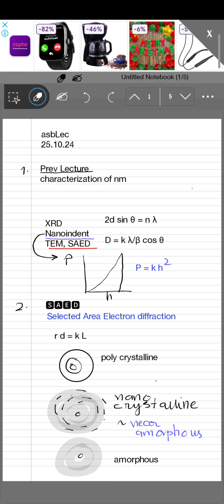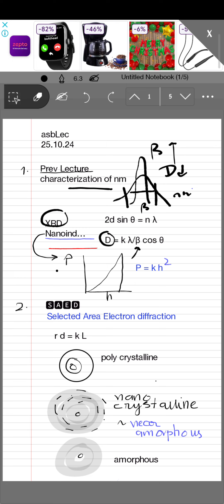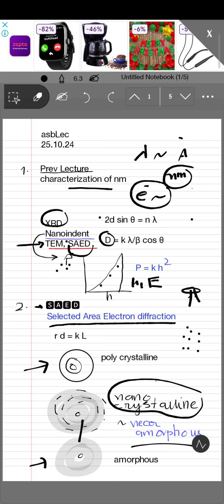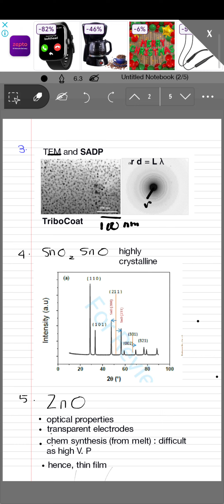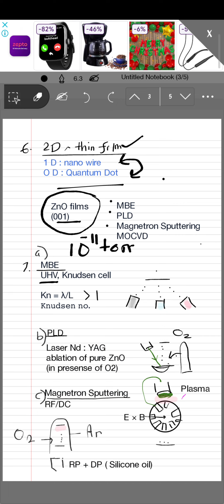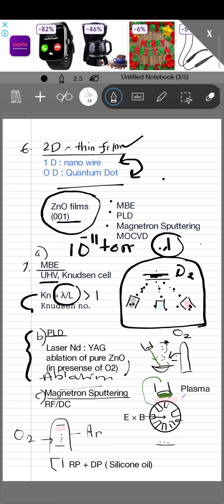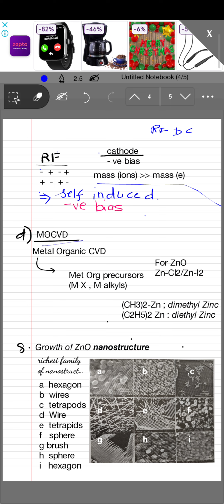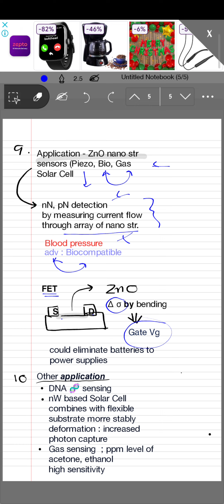377 ZnO nanostructures